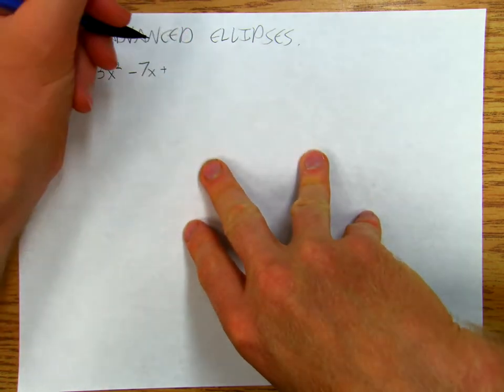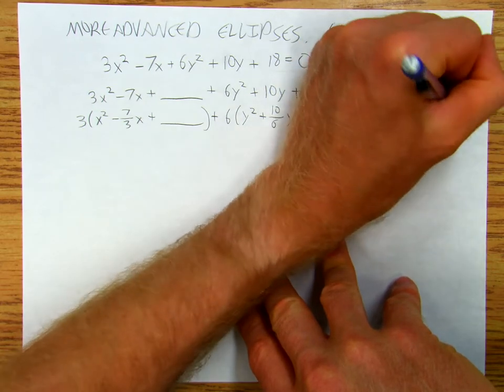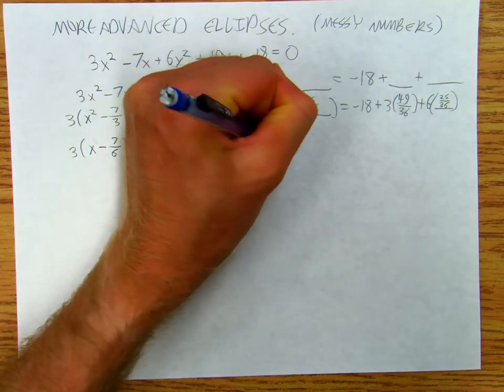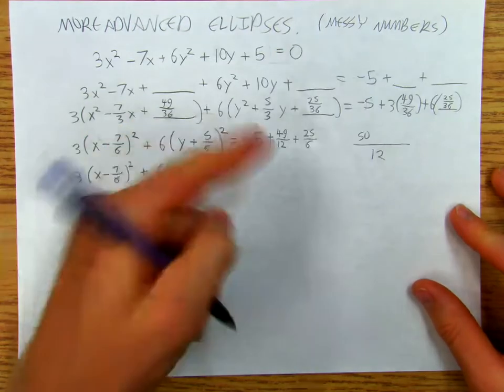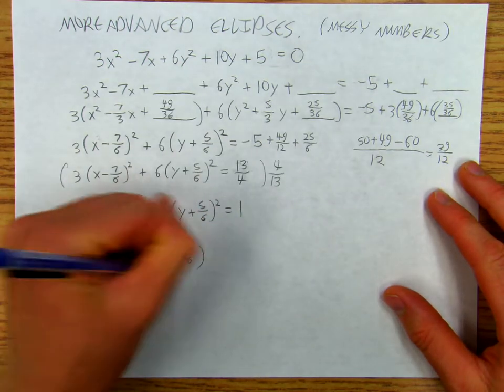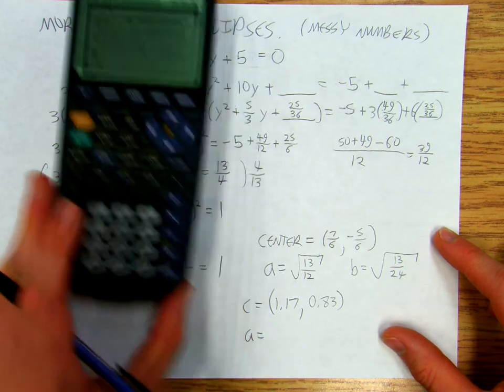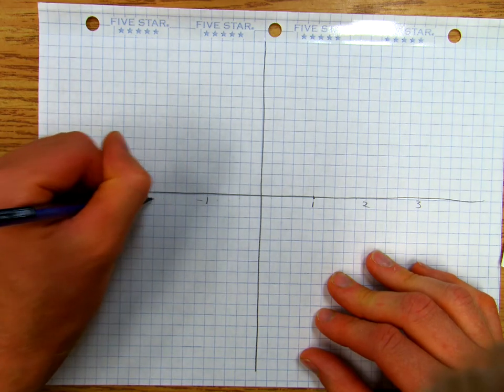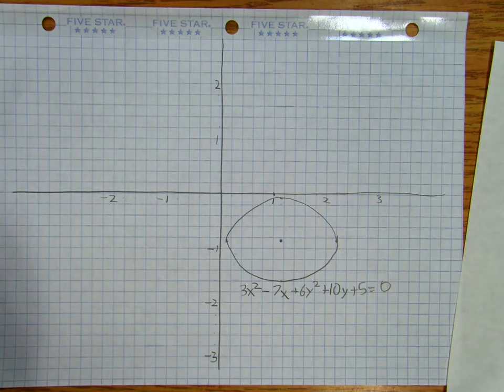Ellipse6of8 slightly advanced putting an equation of an ellipse into standard form.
This is the sixth video in a series of eight that takes a comprehensive look at ellipses.

In this video we take an equation of an ellipse that is in polynomial form and we use completing the square to put the equation into standard form for an ellipse.  This video is slightly more advanced in that the numbers do not work out as nicely as in most basic examples.